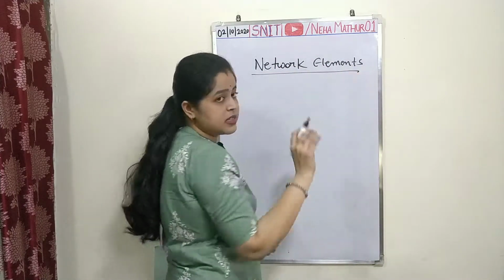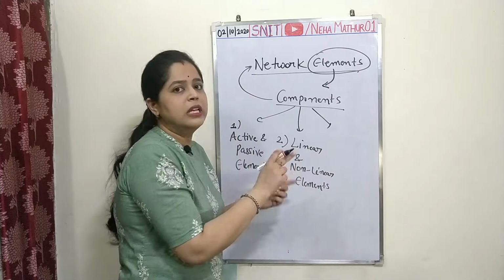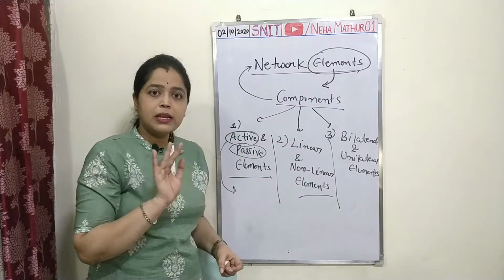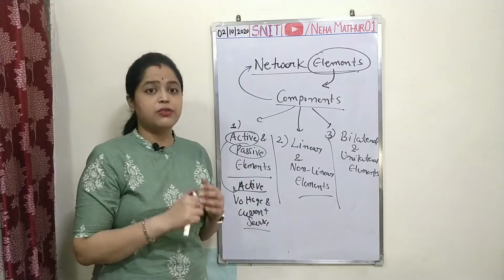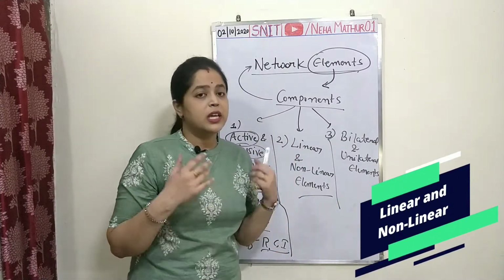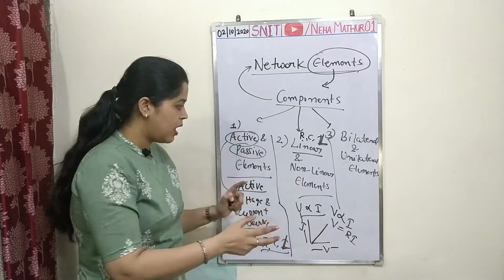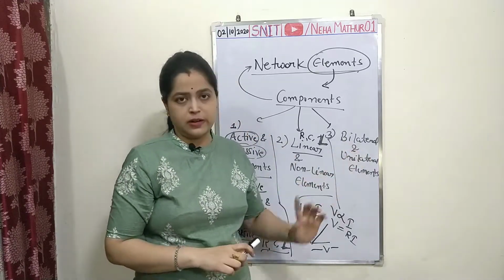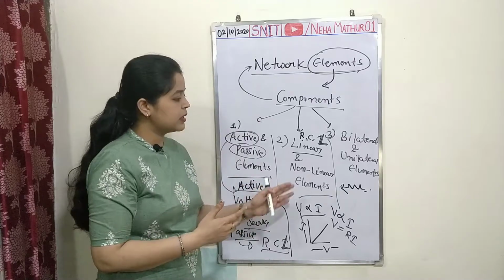NT | 2: Network Elements | Neha Mathur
This is the 2nd Video Lecture for the Subject "Network theory".

This video lecture is useful for Electrical & Electronics Engineering students